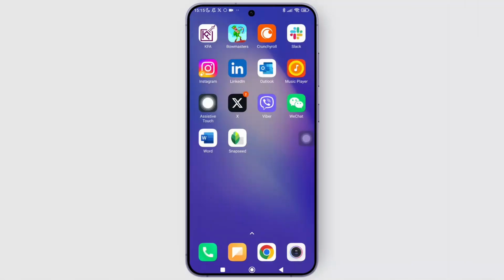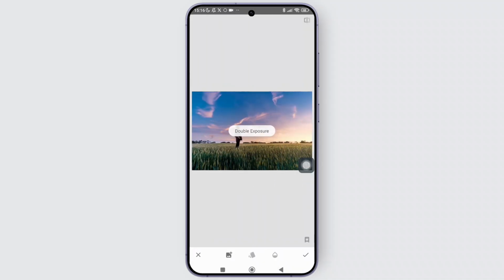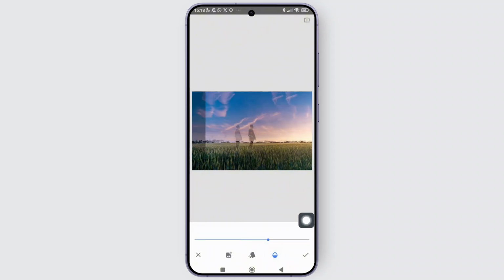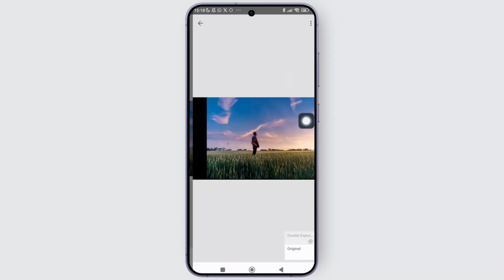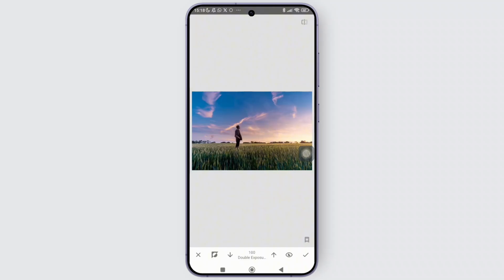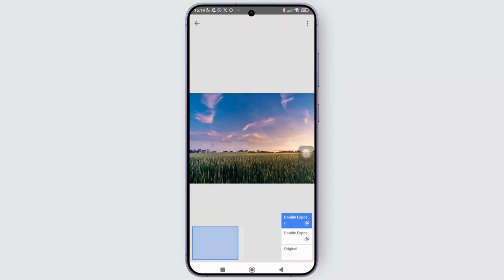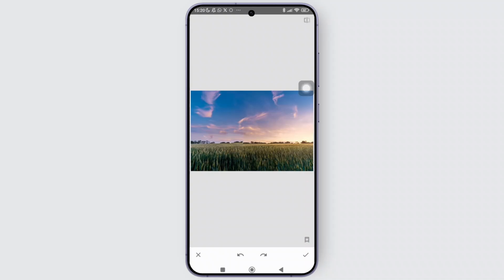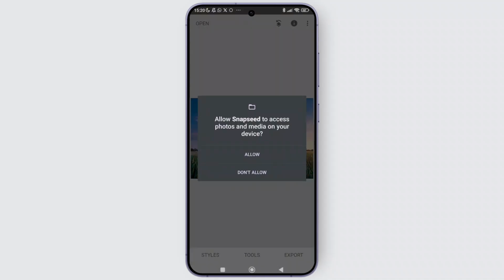How to REMOVE A PERSON from any photo using Snapseed (EASY TUTORIAL)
How to Remove a Person from Any Photo Using Snapseed (2024)! Want to erase unwanted people from your photos using Snapseed? This video will guide you through the steps to remove a person from any image using the healing tool in Snapseed. Whether you're asking, "How do I remove someone from a photo in Snapseed?" or need help with photo editing, this tutorial has you covered. Watch now to clean up your pictures effortlessly!

Timestamps:

00:00 How to Remove a Person from Any Photo Using Snapseed
00:10 How Do I Use Snapseed to Erase Someone from a Picture?